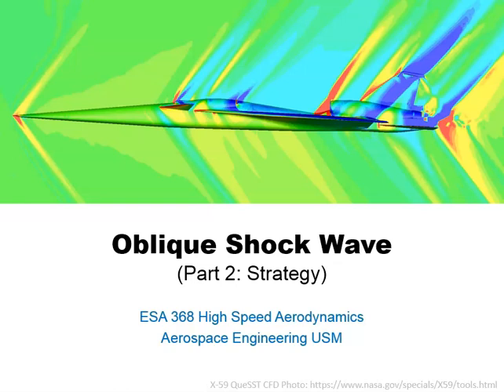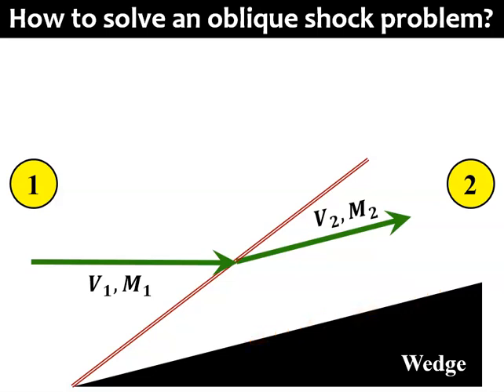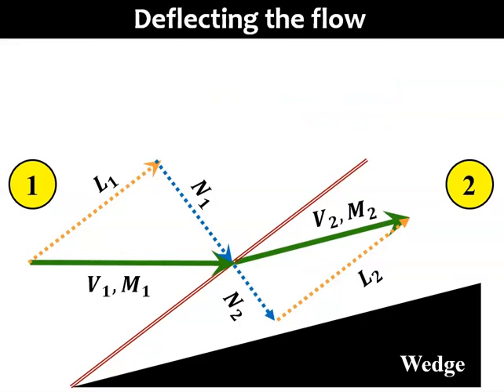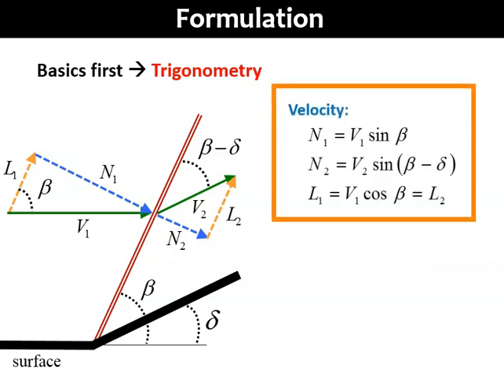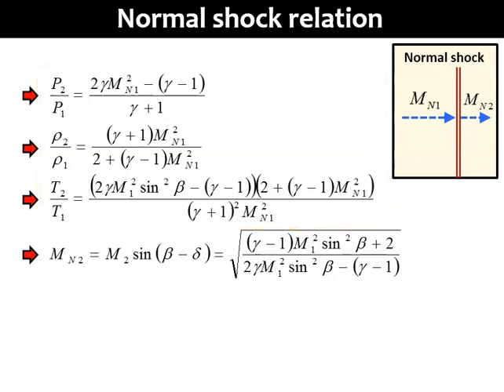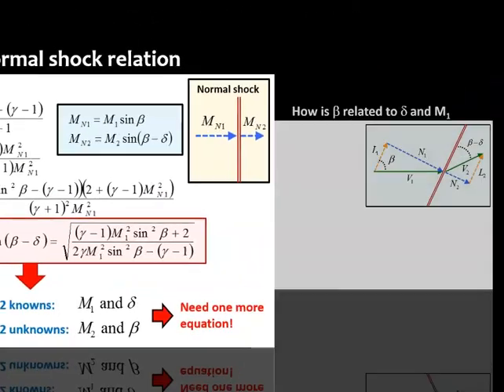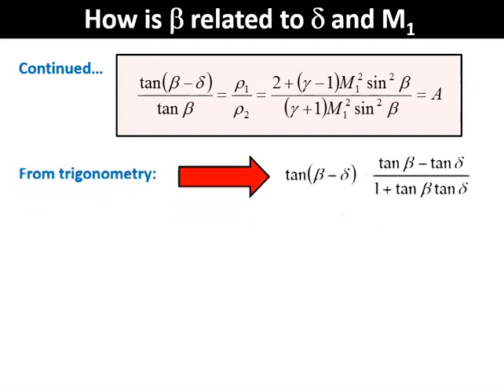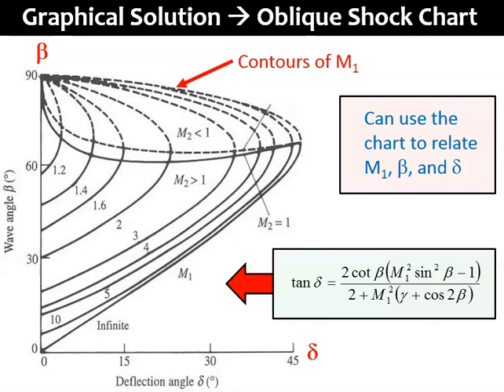Oblique Shock Wave (Part 2a - Solution Strategy)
This short video describes the strategy to solve problems related to oblique shock waves.

(Please excuse the unrefined quality of this video. It was one of my early attempts to learn and make lecture videos during the start of the Covid-19 pandemic in 2020.)